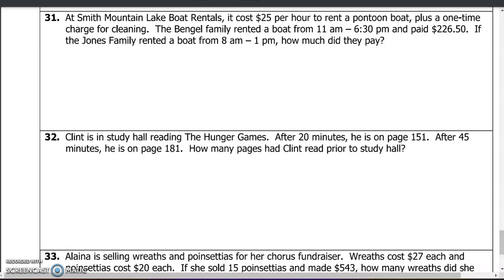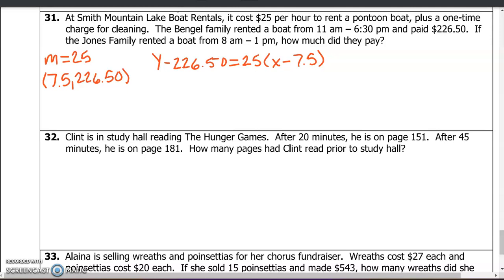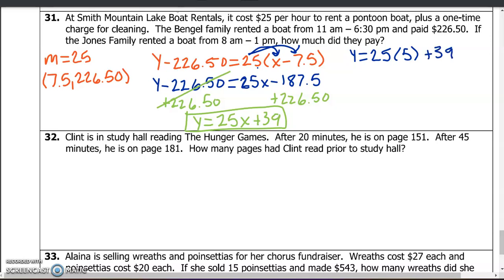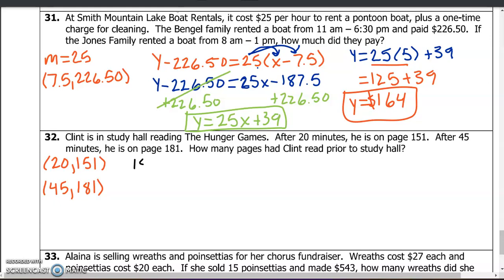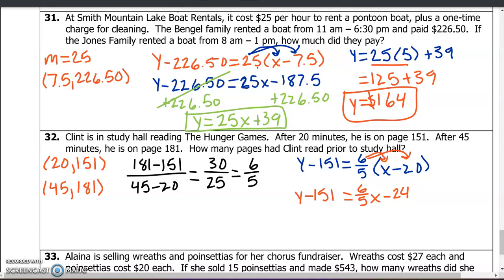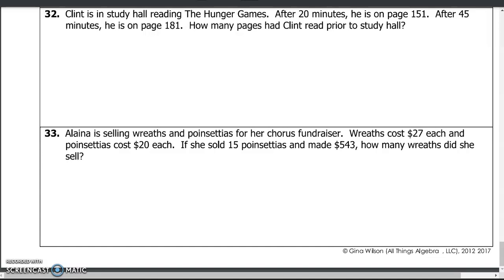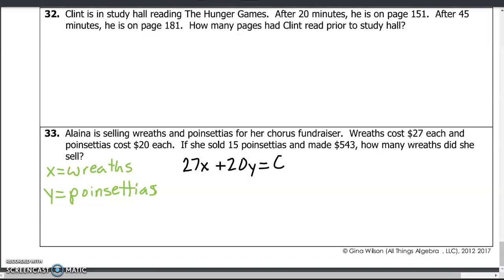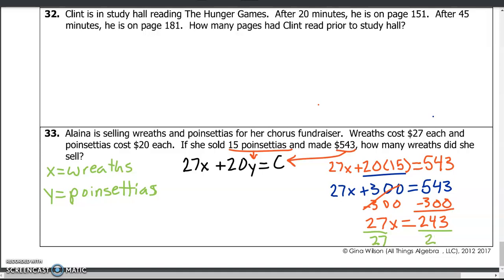Unit 3B Test Review Part 4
Questions 31-33

0:00 Question 31
4:07 Question 32
8:06 Question 33